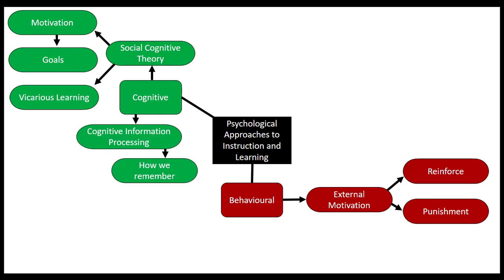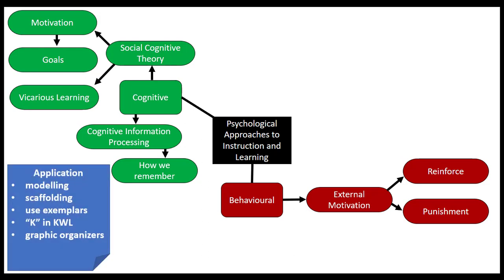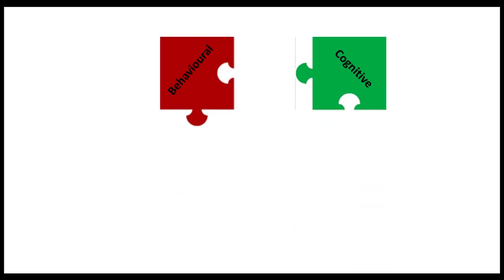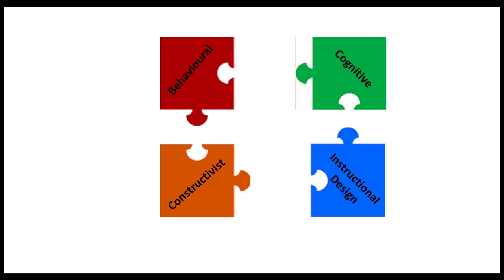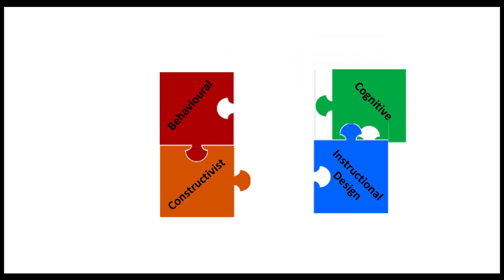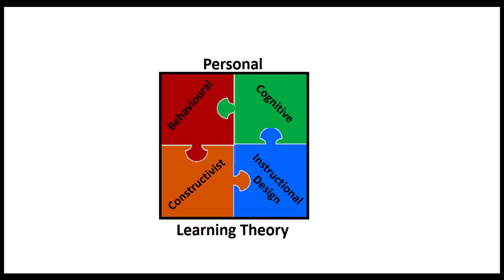ETEC 512: Concept Map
Concept map project for ETEC 512: 2018

Table of Contents:

00:00 - Slide 1
00:09 - Slide 2
03:08 - Slide 3